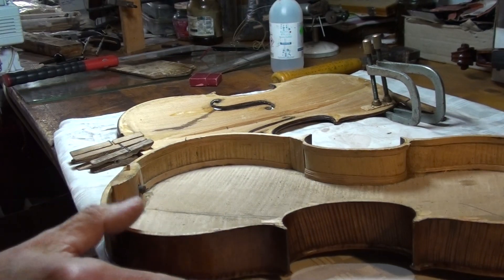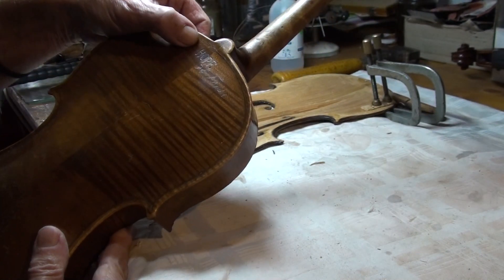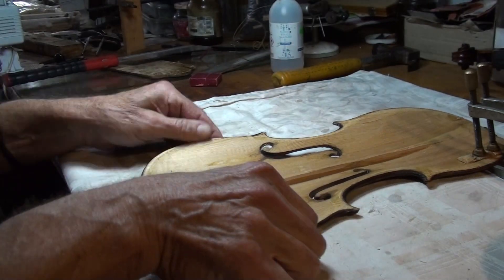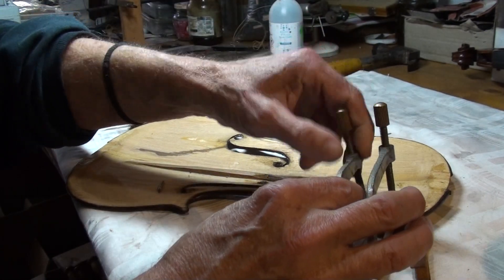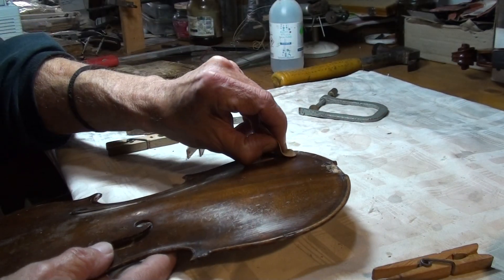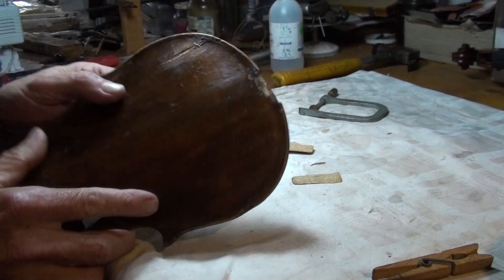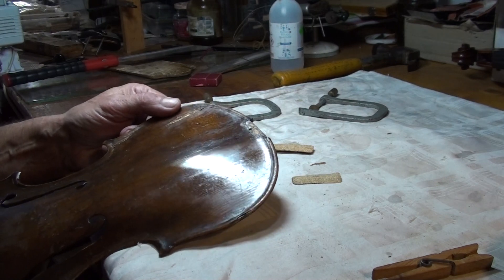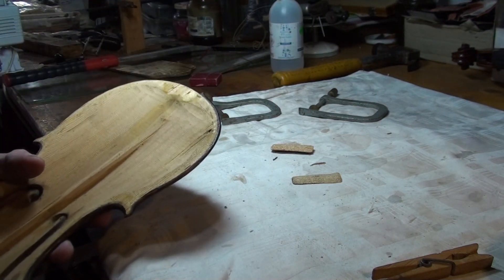♪♫# Repair of an early 1800s HOPF violin part 1